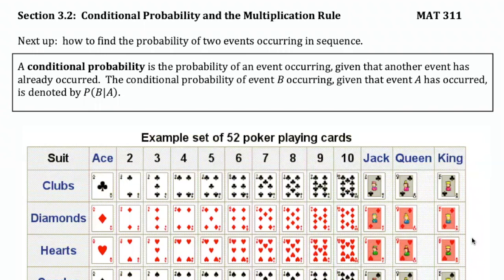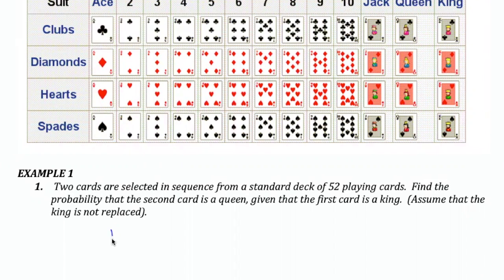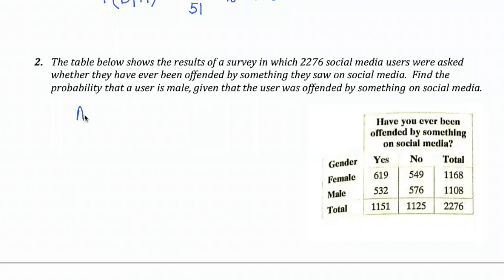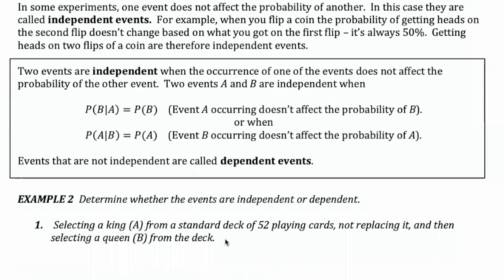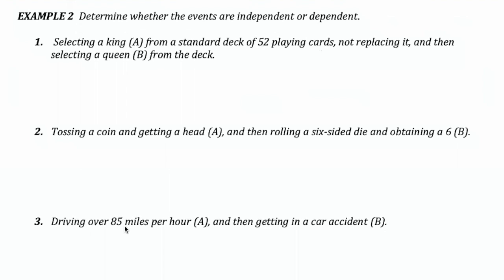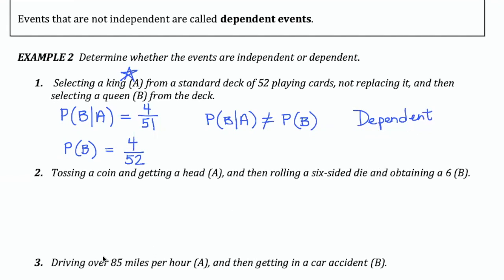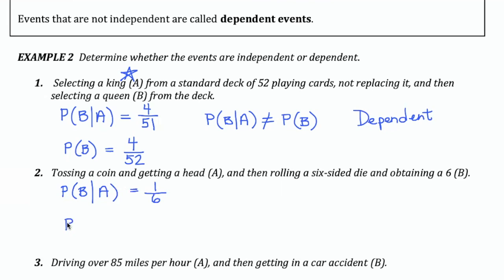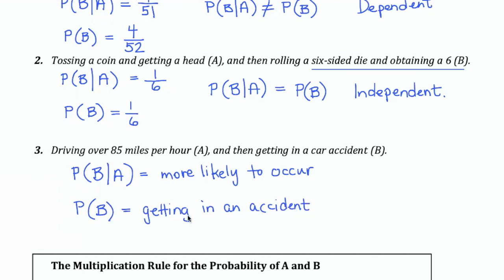Conditional Probability and the Multiplication Rule (Section 3.2 Part 1)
In this video you'll learn about conditional events and independent vs. dependent events.